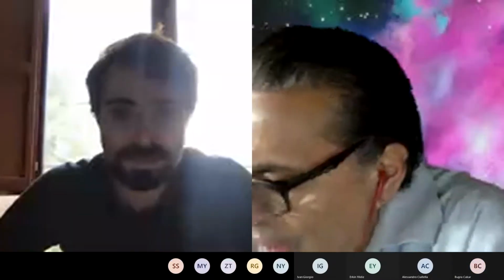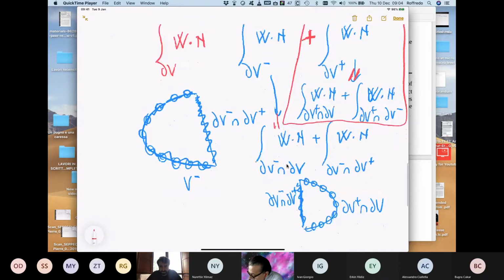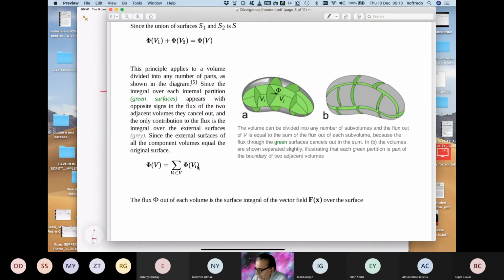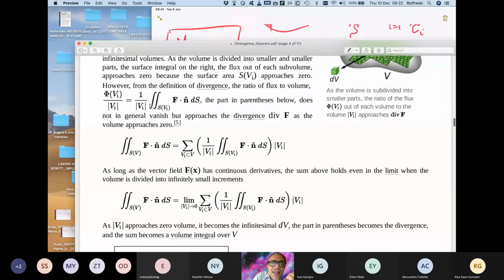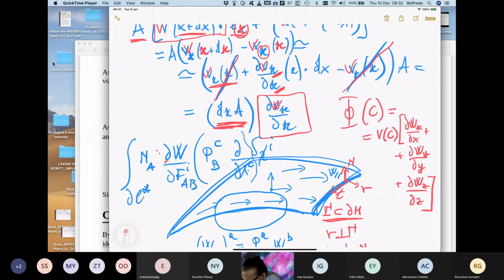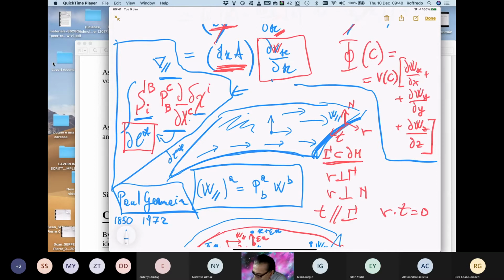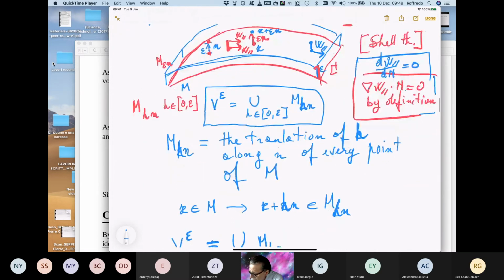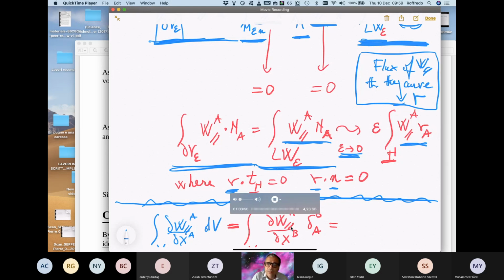The divergence theorem: Part II